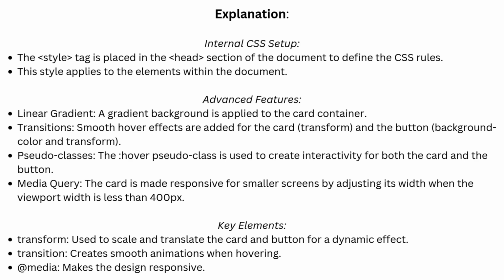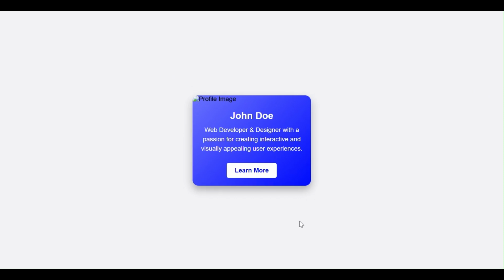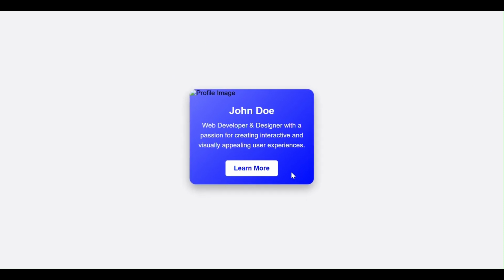Internal CSS Style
Using a Simple Internal CSS Style with Explanation, Example, and Output: Step-by-step Guide: